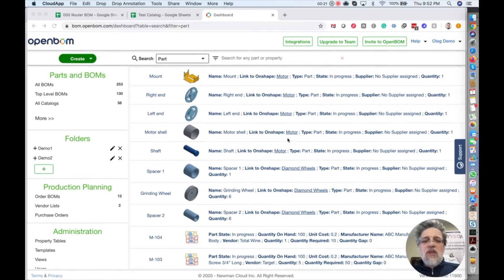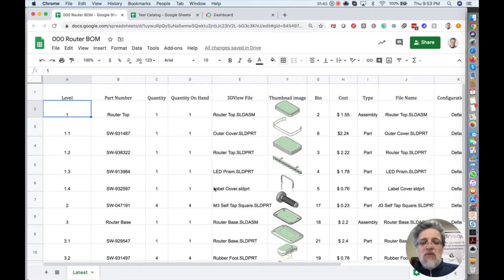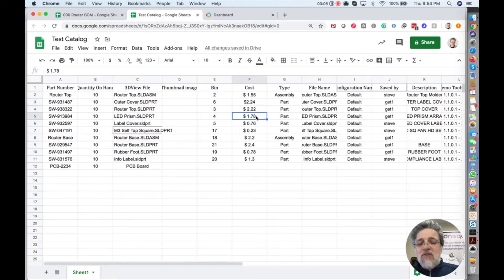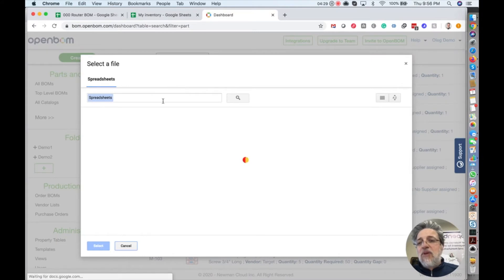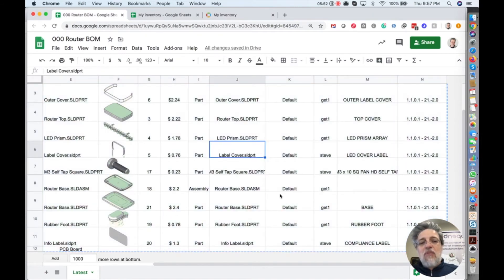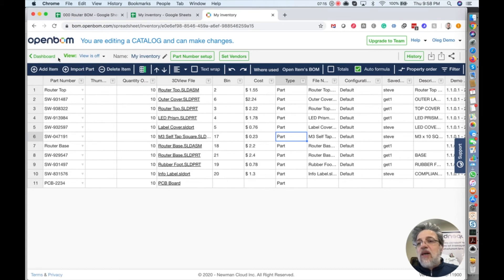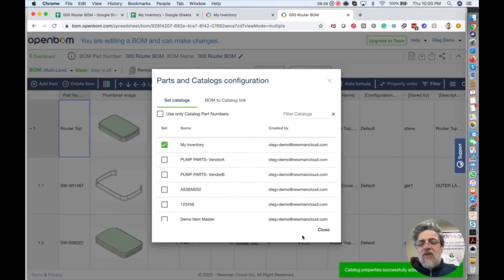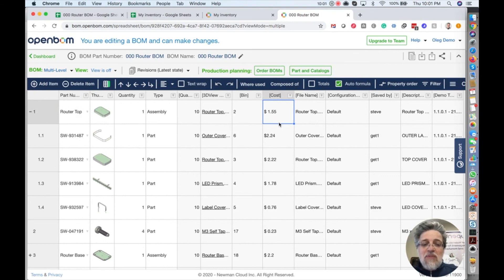Video blog 10 - How to move from a spreadsheet to OpenBOM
In this video, I demonstrate how you can move from Excel or Google spreadsheets to OpenBOM in less than 10 minutes. It is simple, easy, and doesn't require you to learn to program and do many other things complex data management systems.

You will see how to get Excel (or Google Sheet), split it into two pieces, import as a catalog and BOM to OpenBOM, and... forget about your BOM spreadsheets forever.